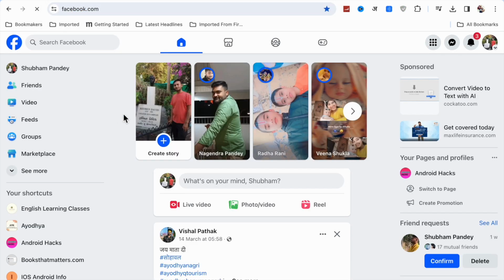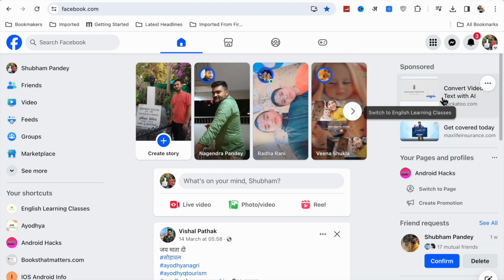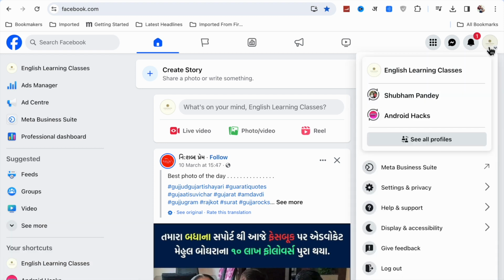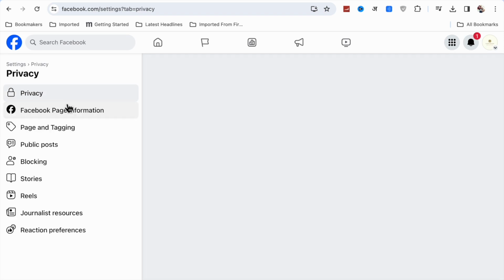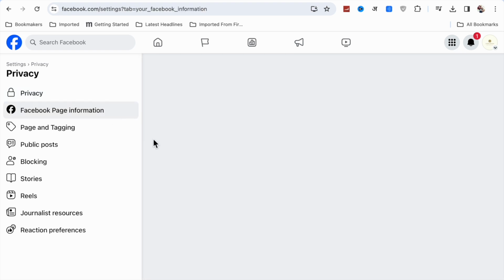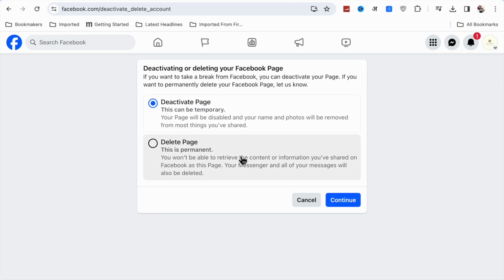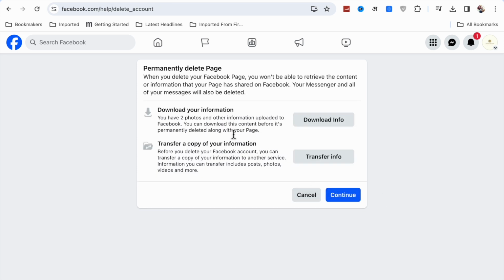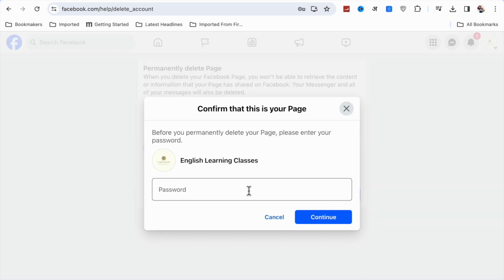How to Delete Facebook Page | Facebook Tutorials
In this video, I am going to tell you about how to Delete Facebook Page.
Like this you can Delete Facebook Page
Thanks.